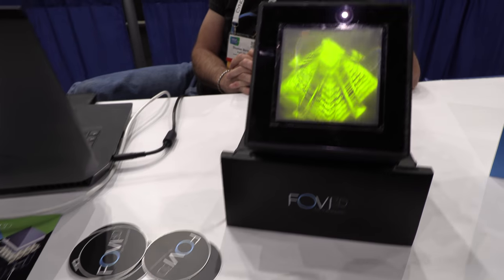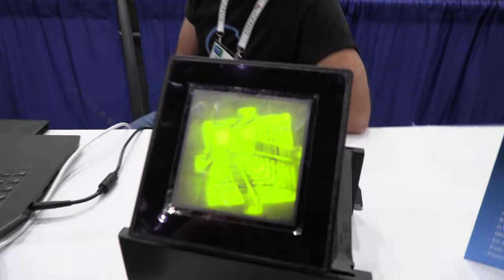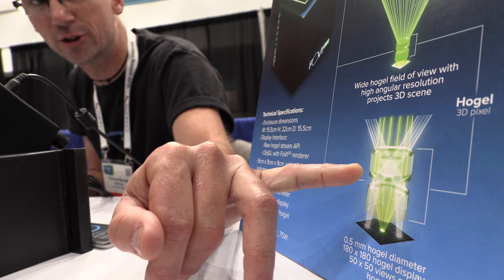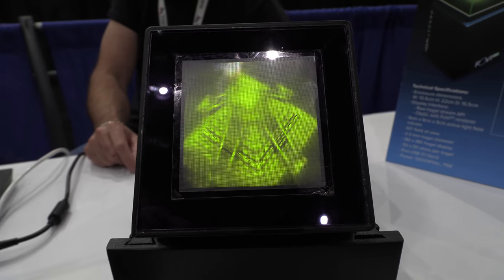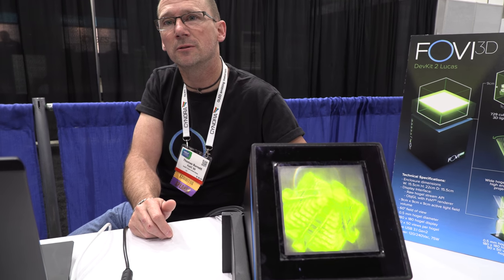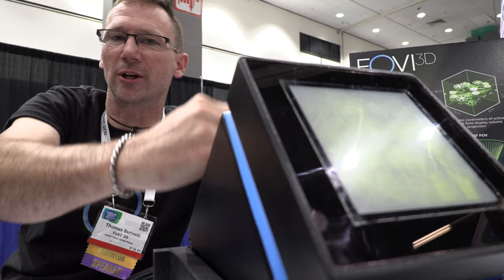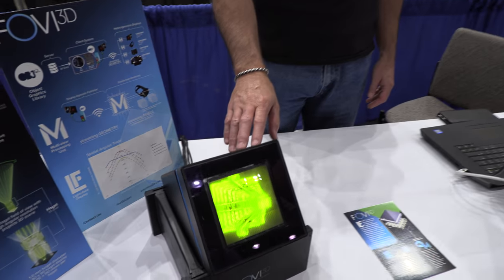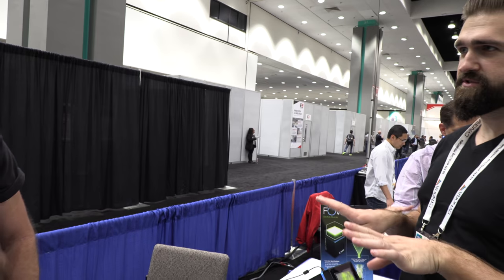FOVI3D light-field displays with microlens arrays at Display Week 2018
FOVI3D Inc. demonstrates a pair of 90 x 90 mm light-field display (LfD) developer kits, which are equipped with a novel microlens array. Each LfD offers a wide field of view (60d and 90d), full parallax, and perspective-correct 3D aerial image for all viewers within the projection frustrum without head/eye tracking or head gear.